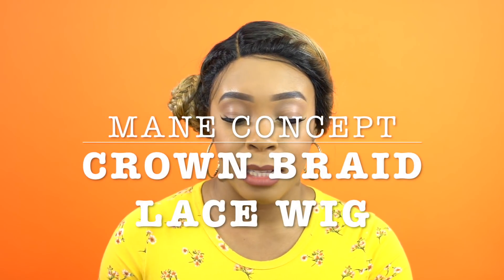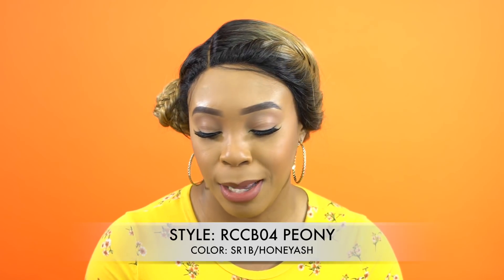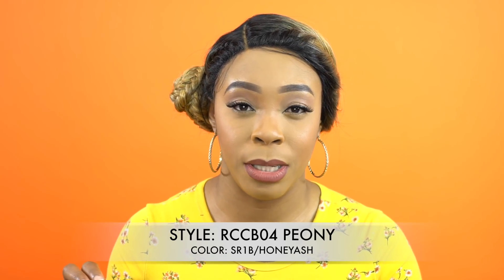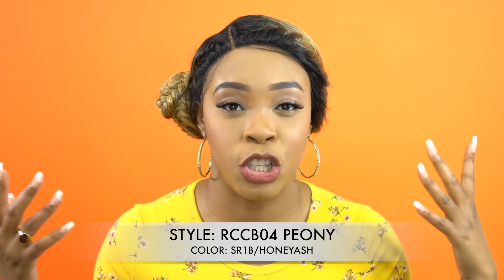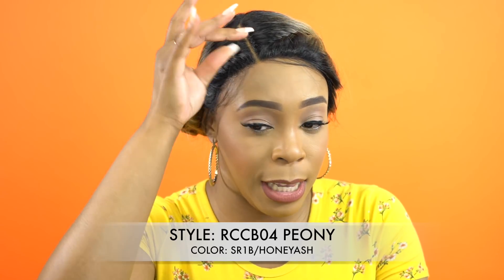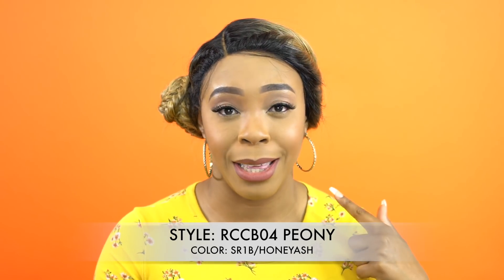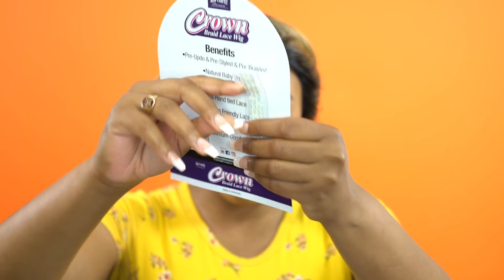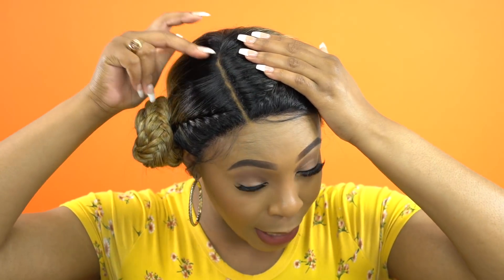Mane Concept Red Carpet Synthetic Hair Braid Lace Wig - RCCB04 PEONY --/WIGTYPES.COM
COLOR: SR1B/HONEYASH

*Lace front
*Pre-braided
*Maximum comfort

AVAILABLE COLORS:
1, 1B, 2, 613, 99J, SR1B/350,
SR1B/BUG, SR1B/HONEYASH